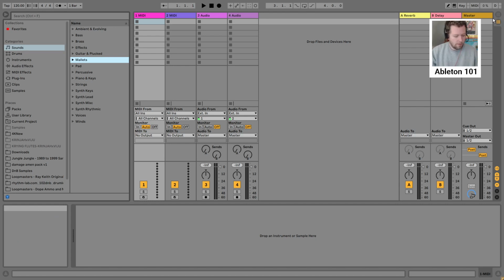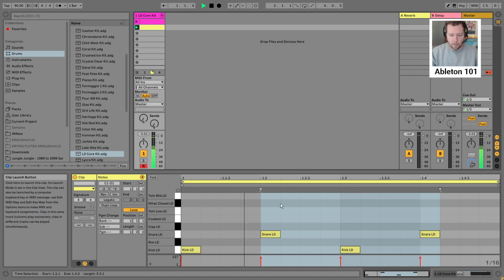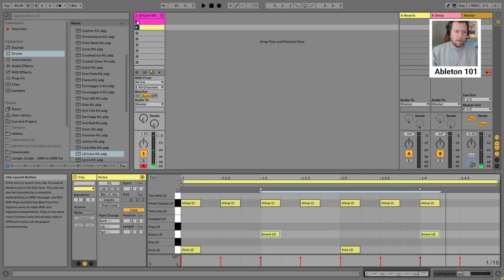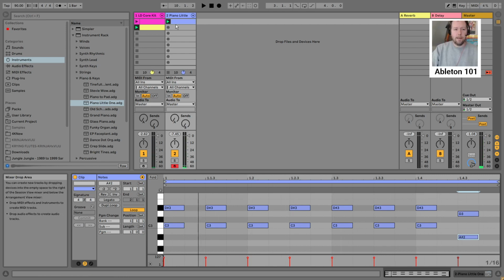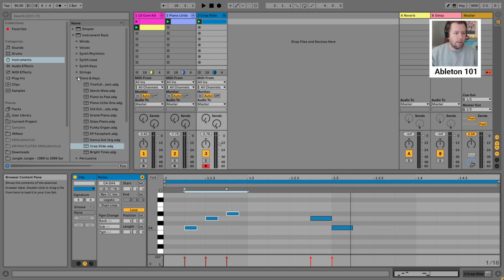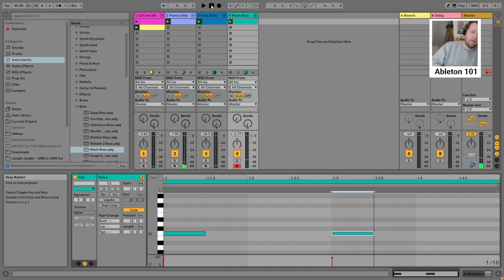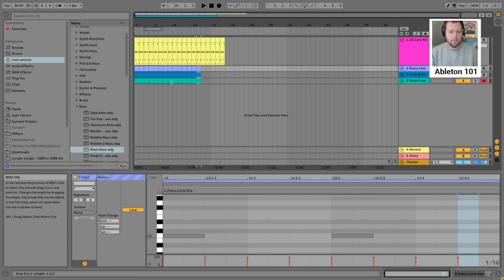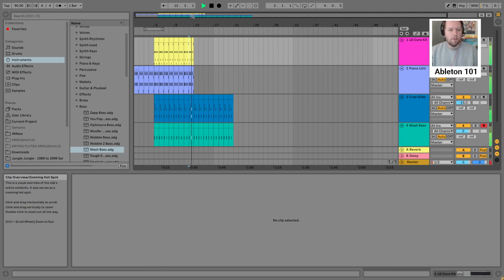Tutorial: Making a Simple Beat in Ableton Live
My friend Patrick and I were talking about music production the other day.
It reminded me of how it took me a few tries over years to wrap my head around this simple workflow. Big thanks to my friend Adam for teaching me back in the late 2000s.

Hope it helps someone just starting out - Ableton is a powerful program but very different than other digital audio workstations (DAWs).